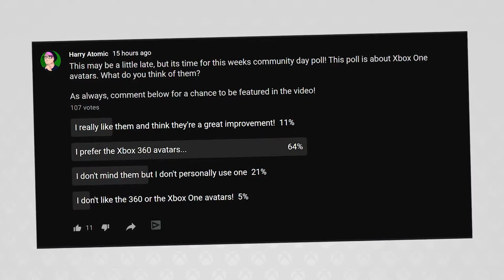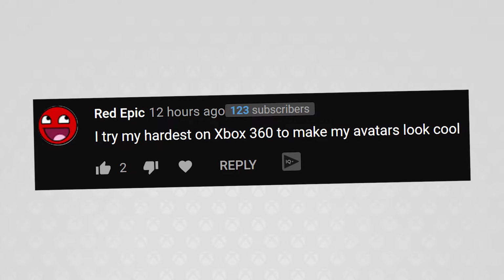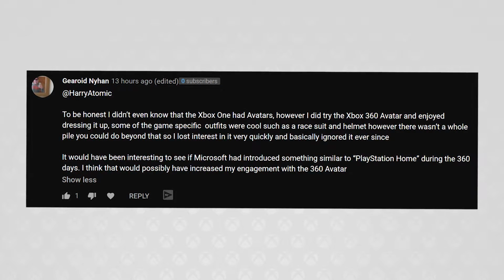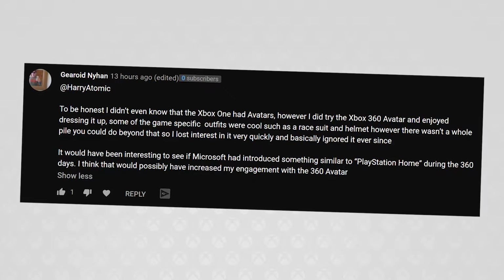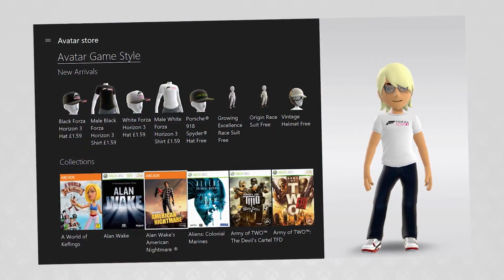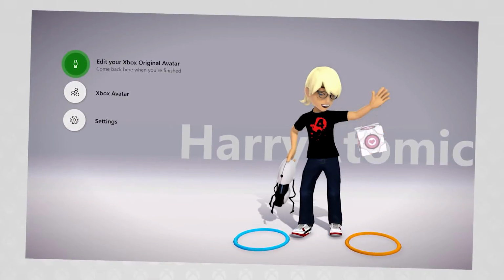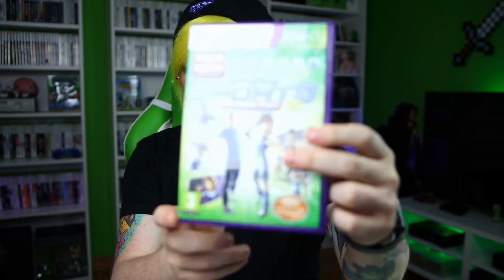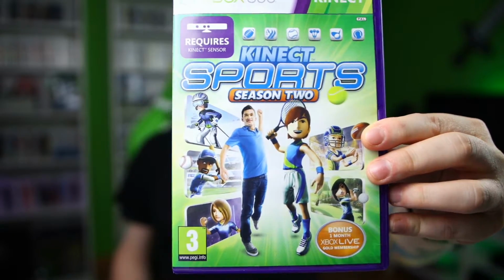Are Xbox One Avatars Creepy? // Xbox One Avatars vs Xbox 360 Avatars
In this video we talk about whether or not people think that the Xbox Avatars are creepy and if they prefer the Xbox 360 avatar or the Xbox one avatar the best. Xbox Avatar skins come in different styles, some are free and some are premium styles however the new Xbox avatars are very different from the 360 avatars. Also, we think about whether or not there will be Xbox Series X avatars.

On this channel Xbox video covering various topics, Xbox how to guides, Xbox Gameplay etc. Each week I also host community day where I take suggestions from the comments and make a video on the topics you want to see. I also talk about the latest Xbox, Xbox 360, Xbox One, and Xbox Series X news.

Chat to me here!

HarryAtomic
Crumlin
BT41 9DJ

Title: Are Xbox One Avatars Creepy?

Previous Video Title: Xbox One X worth it at 1080p? // Xbox One S vs. Xbox One X 1080p Comparison